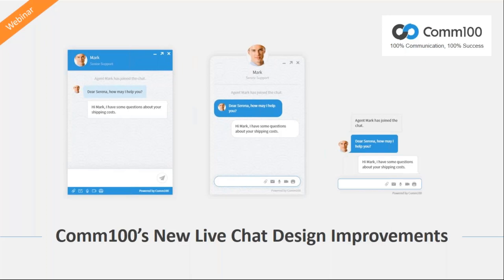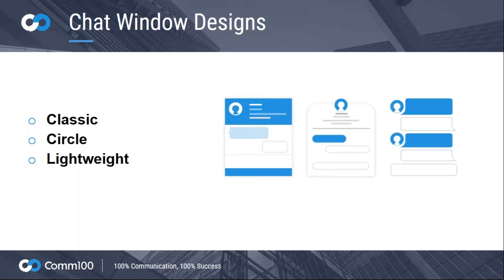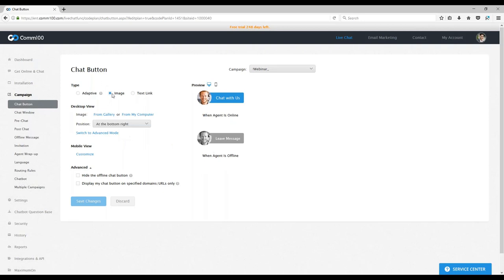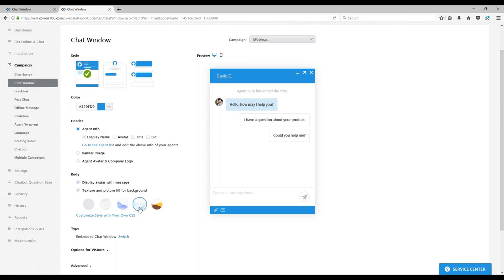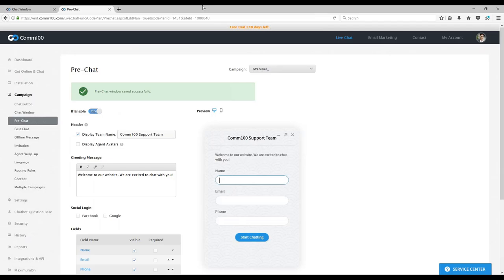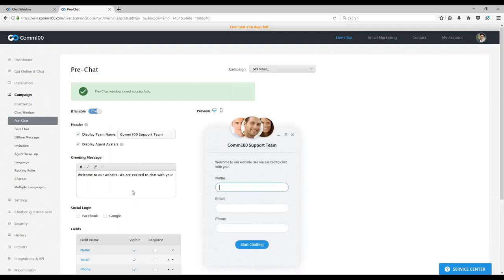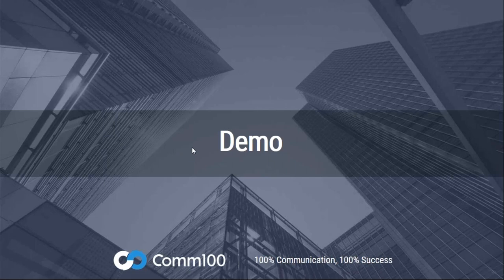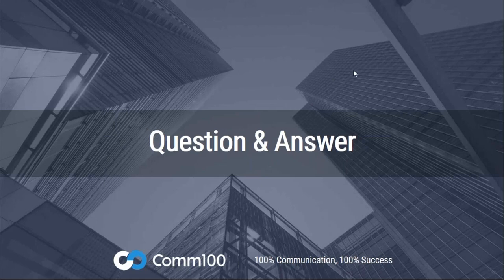[Webinar] Introducing Comm100's New Live Chat Design Improvements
This webinar introduces you to the Comm100's new and improved live chat designs, helping you to better engage your customers and provide a thoughtfully designed chat experience for all of your website visitors.